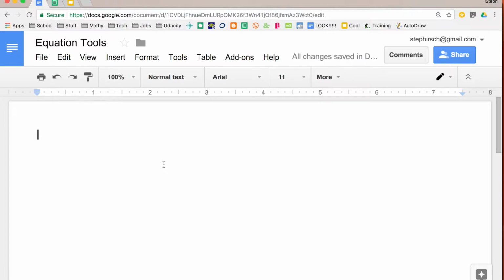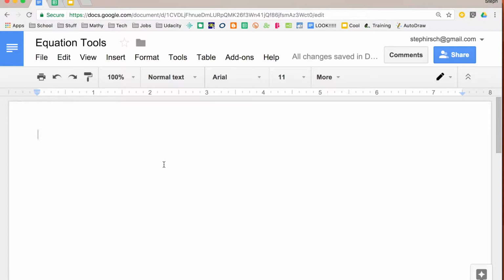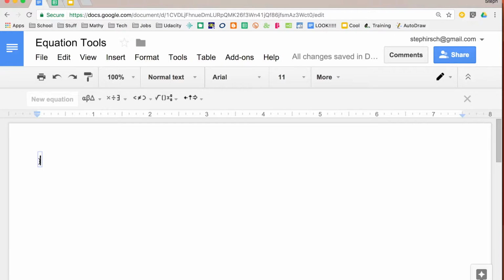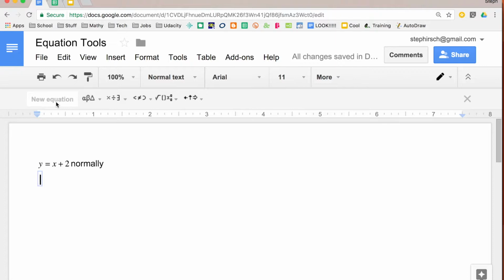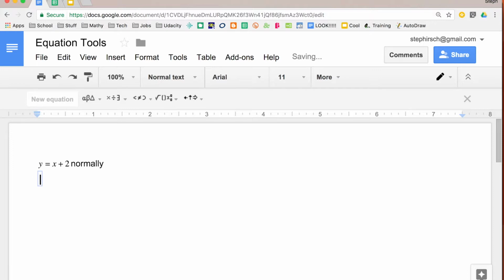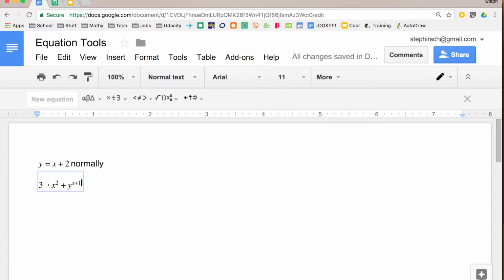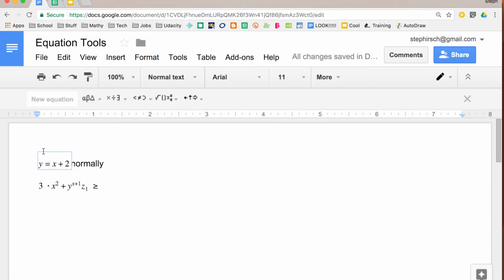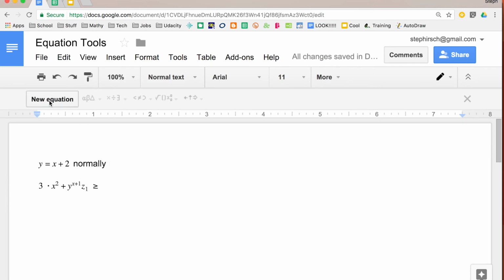Equation Tools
This video shows how to use the built in Equation Tools in Google Docs and gives a few tricks to make editing a breeze.